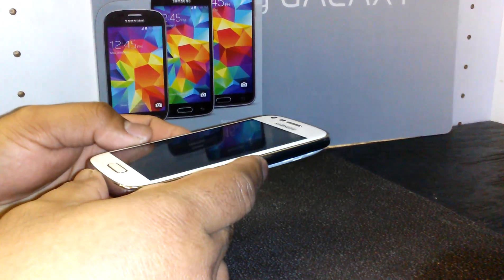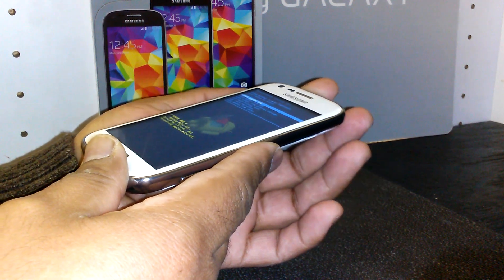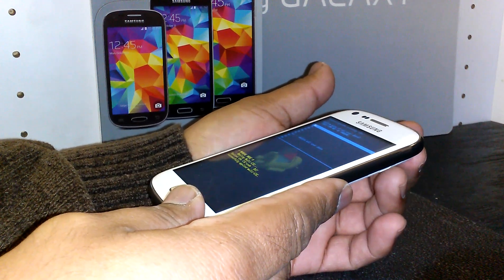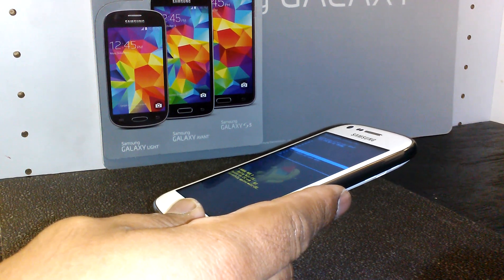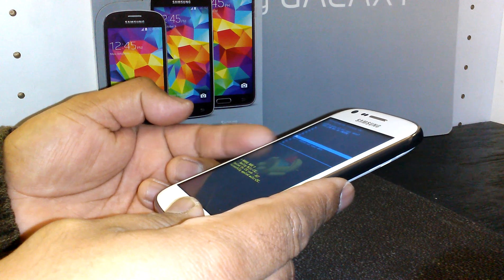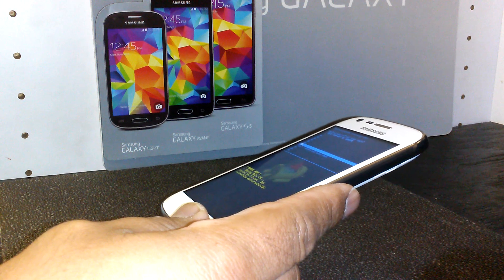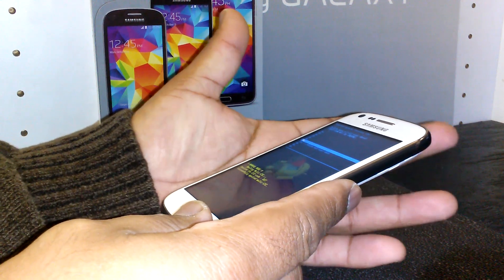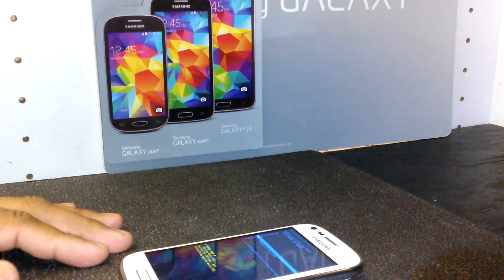Hard Reset for Samsung Galaxy Prevail 2 SPH-M840 Boost Mobile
If the Screen of the phone is Locked with Google acc, Passcode or Screen Pattern? or it does not fully power up? then this video will show you how to remove it and calibrate the Motherboard.